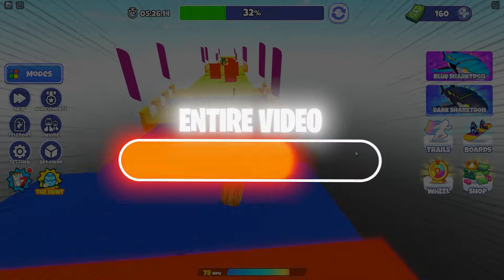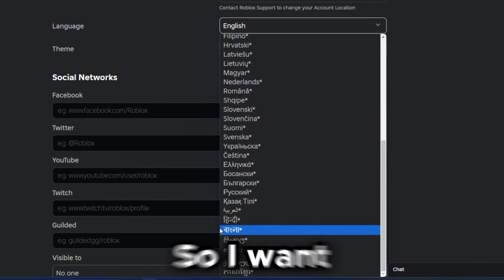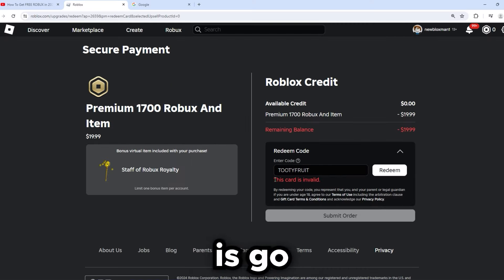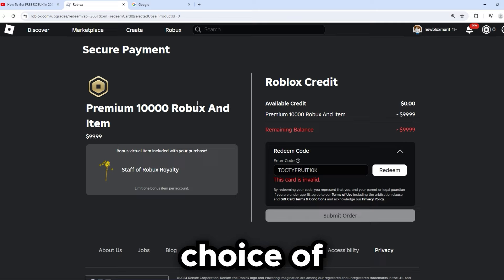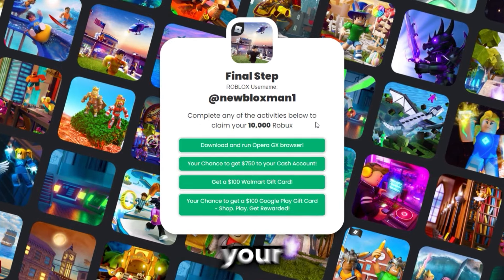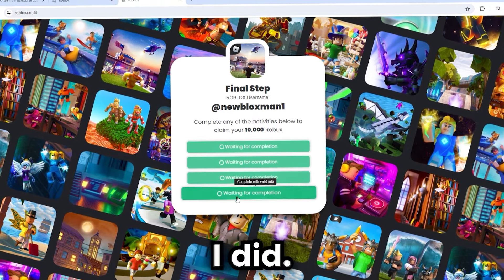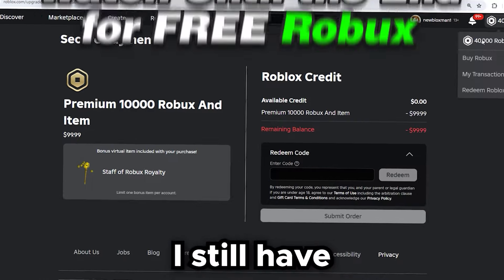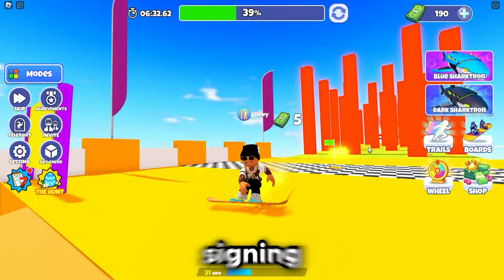*FREE ROBUX* HOW TO GET FREE ROBUX IN ROBLOX (2024) WORKING!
In this video I will be showing you guys how to get free robux in June 2024.

- how to get free robux working June 2024

- how to get free robux June 2024

- free robux

- get free robux 2023 June 2024

- how to get free robux 2024 June

- how to get free robux working 2024 June

- how to get free robux June

- how to get free robux in roblox June

PG Family Friendly Content By Dewy